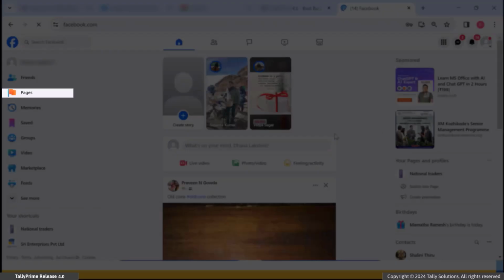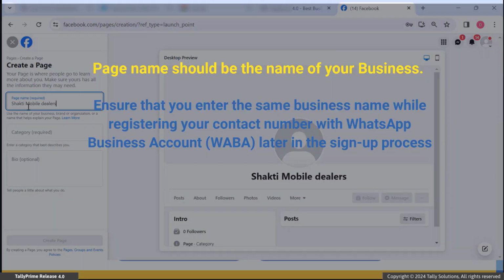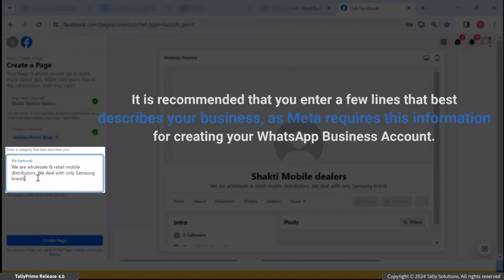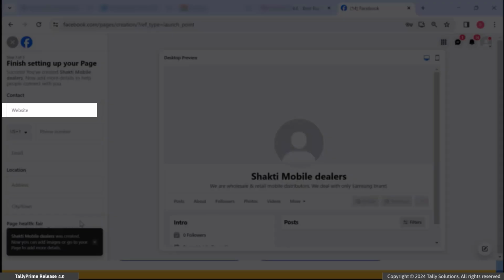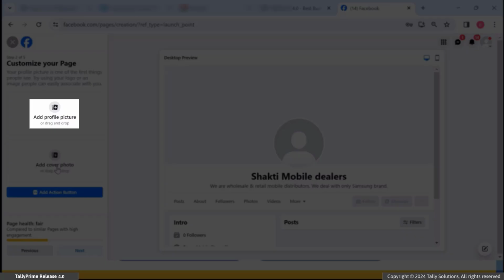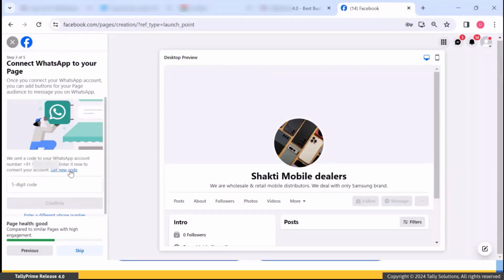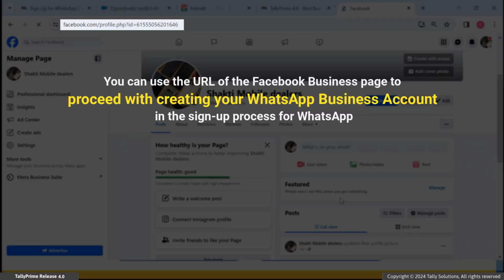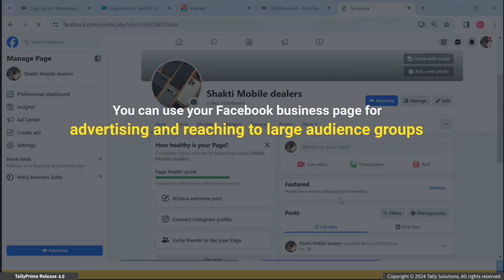How to Create Facebook Business Page | TallyHelp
Applicable from TallyPrime 4.0 and later

In this video we will look at the steps to create a facebook business page. You have to provide the url of your business website while creating WhatsApp Business API account. In case you do not have a active website of your business, you can use the url of your facebook business page.

Here you will learn complete process of creating a facebook business page and do's and don'ts to be mindful of while creating business page on Facebook.